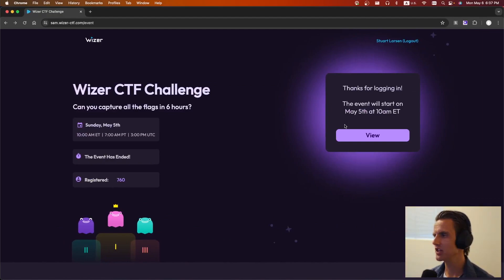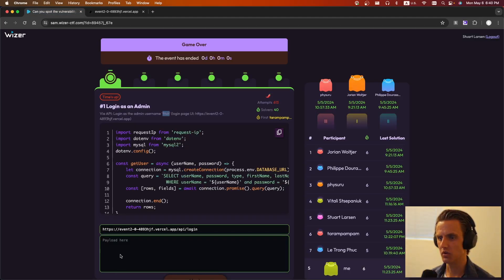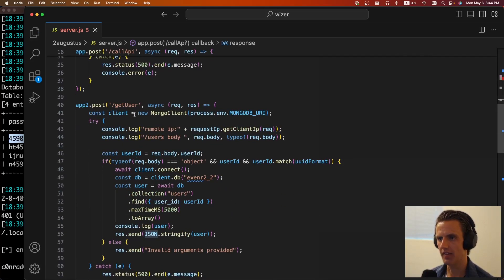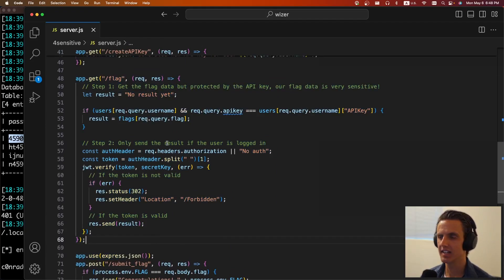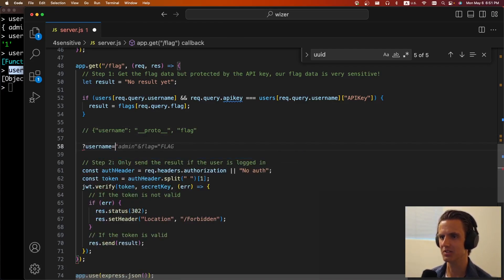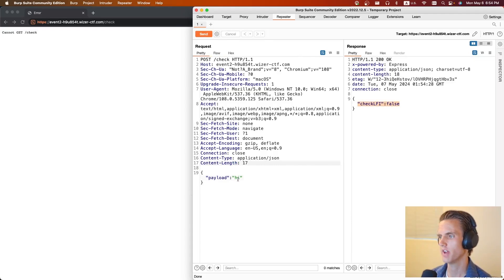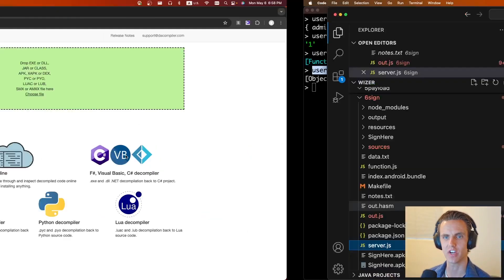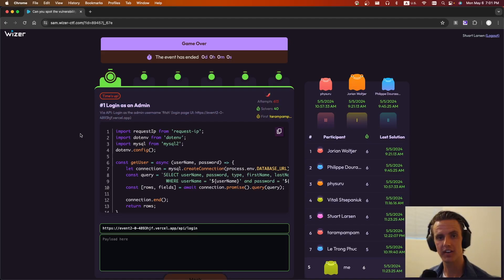Wizer CTF May 2024 - All 6 Challenges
00:00 Intro
00:11 web/login-as-admin
02:51 web/augustus-gloops-secret
05:47 web/hack-the-menu
07:38 web/sensitive-flags
11:08 web/payloadception
14:30 web/sign-here
18:34 Conclusion